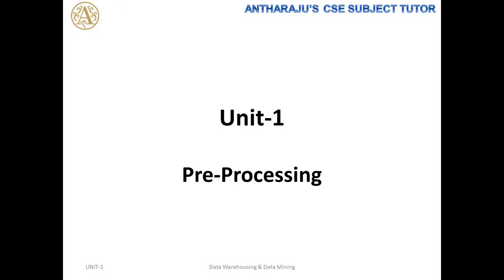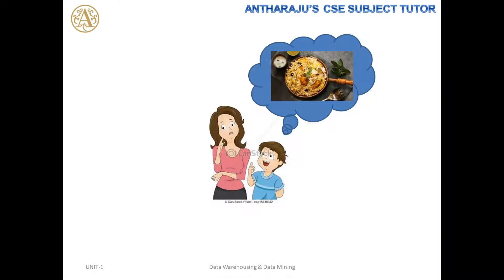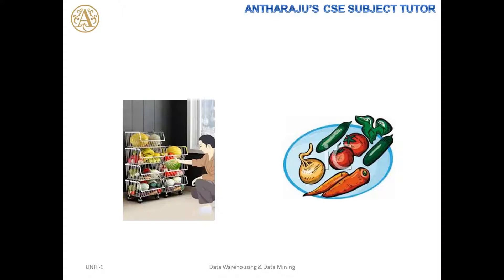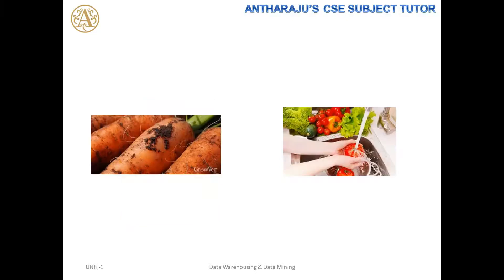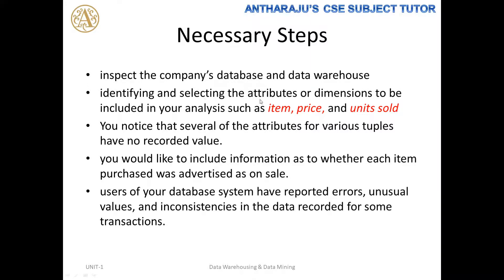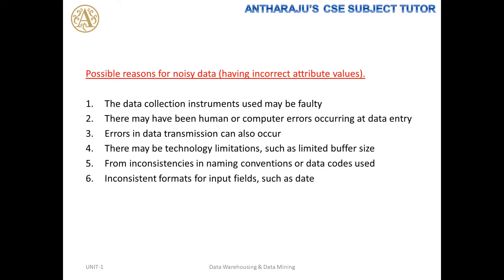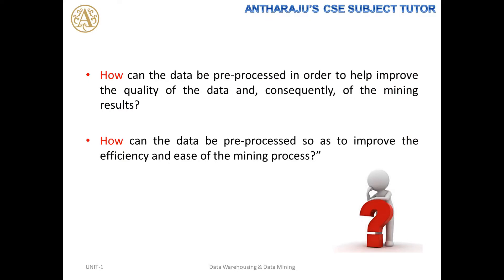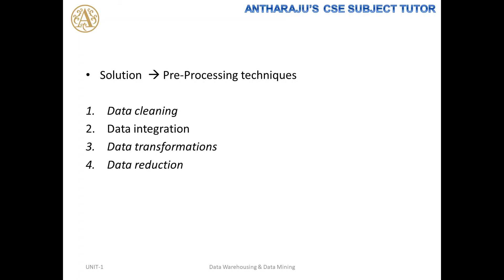Why we need to Pre-Process the Data before mining?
In this video i would like to explain what is the importance of Pre-Processing with the help of a small story.